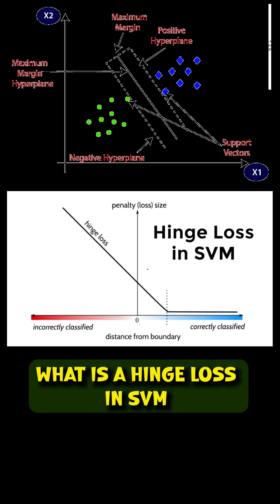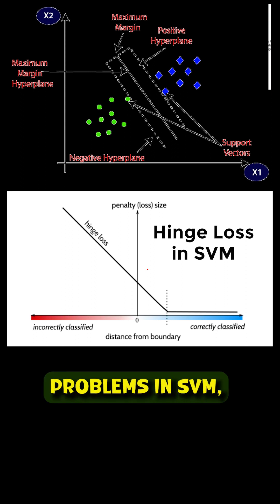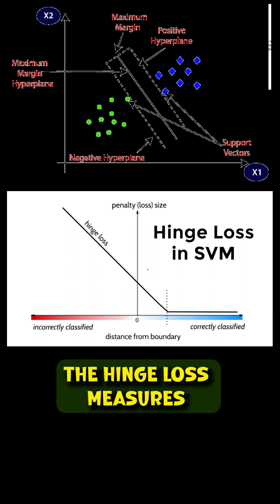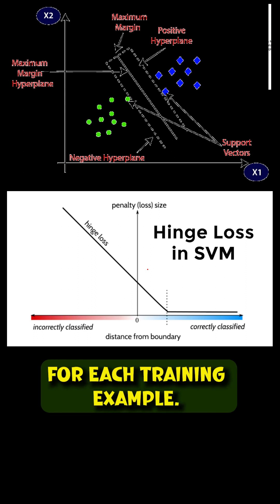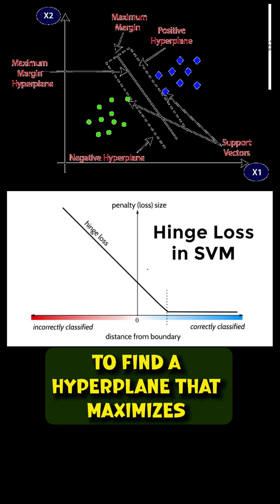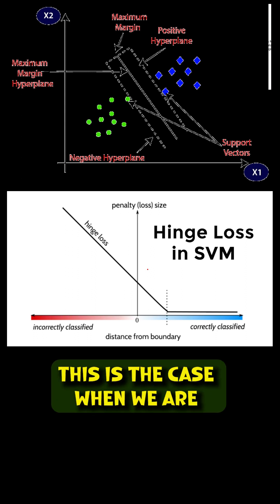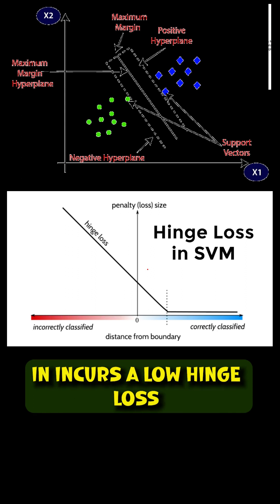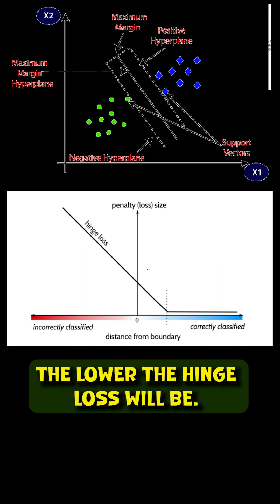What is the Hinge Loss in SVM | Data Science Interview Questions | Machine Learning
The Hinge Loss is a loss function used in Support Vector Machine (SVM) algorithms for binary classification problems.

In SVM, the goal is to find the optimal hyperplane that separates the positive and negative examples in the data. The Hinge Loss measures the error associated with the distance between the predicted output and the actual output for each training example.

The Hinge Loss penalizes predictions that are on the wrong side of the margin. It encourages the SVM algorithm to find a hyperplane that maximizes the margin.

Looking at this image, we can see that , A negative distance from the boundary incurs a high hinge loss. this is the case when we are on the wrong side of the boundary, and so the instance will be classified incorrectly.

So, a positive distance from the boundary incurs a low hinge loss, or no hinge loss at all, and the further we are away from the boundary(and on the right side of it), the lower our hinge loss will be.